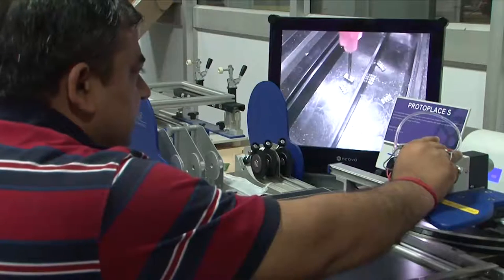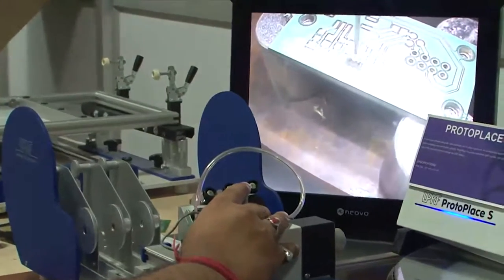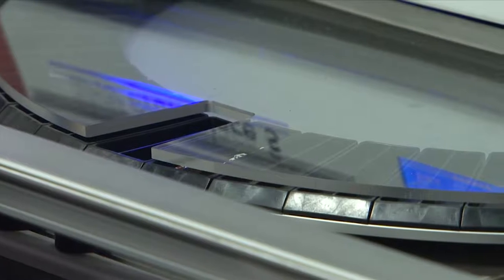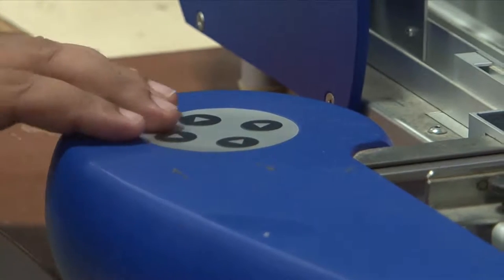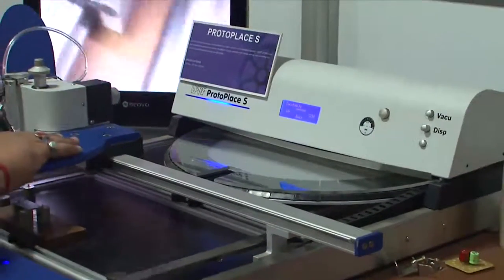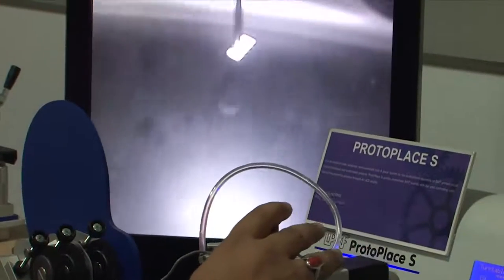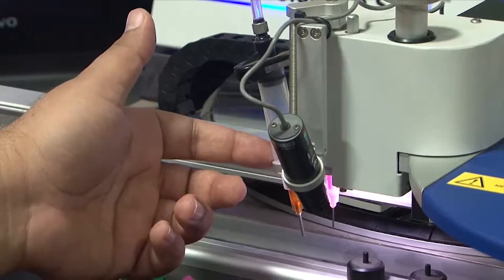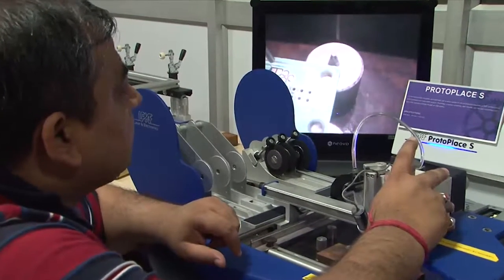Lab session-10 PCB Making